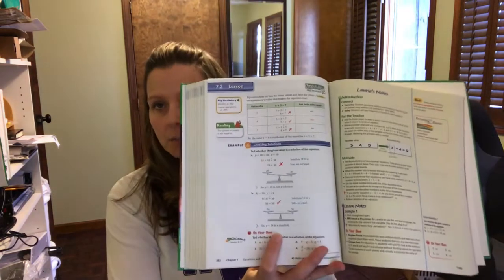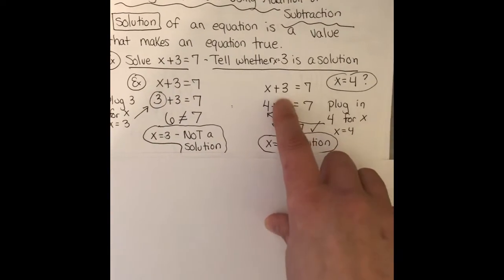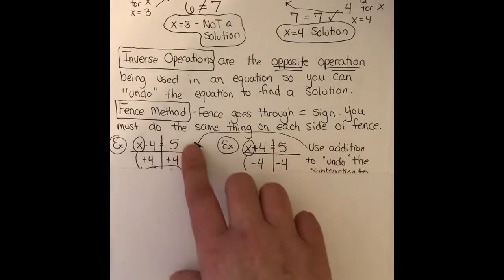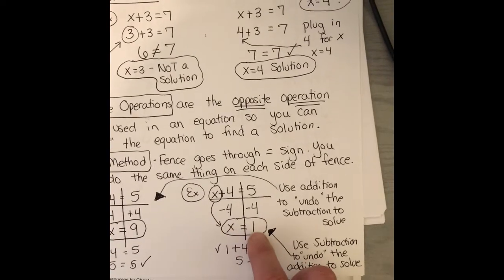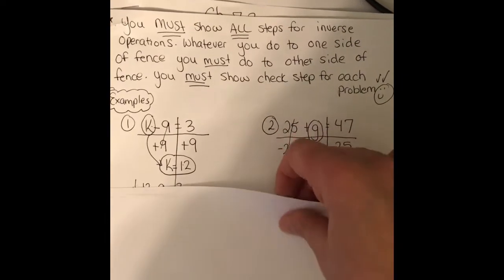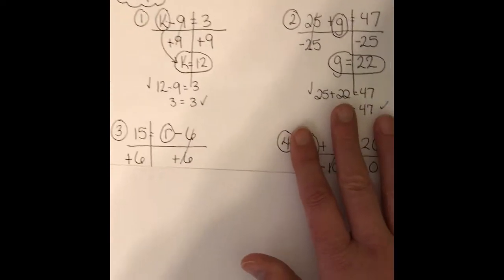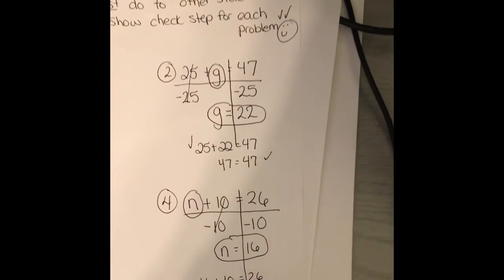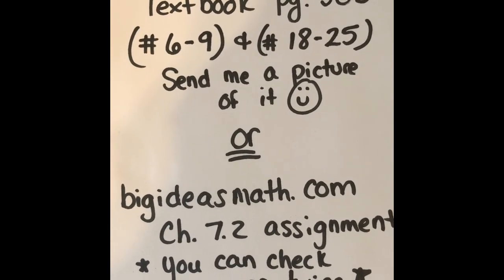Ch 7-2 solving equations